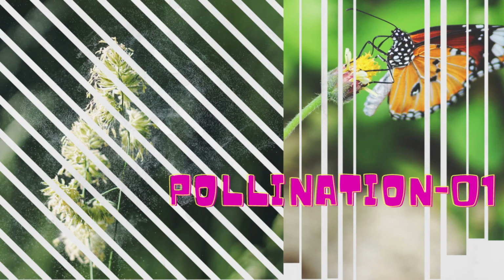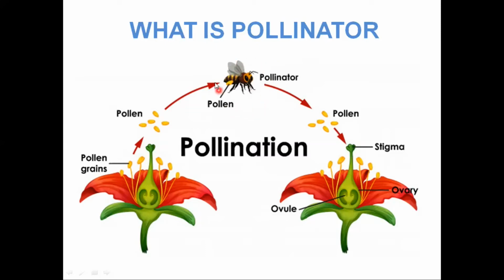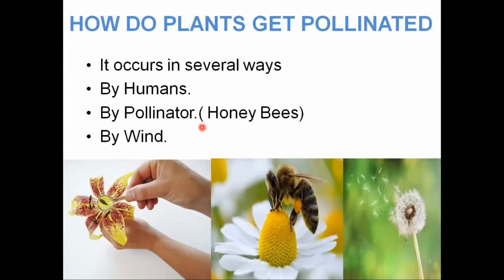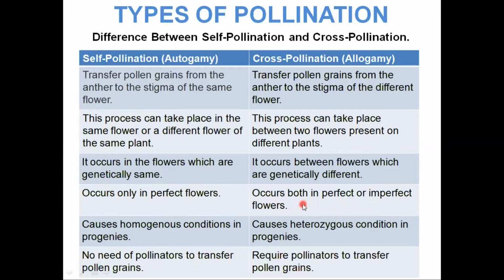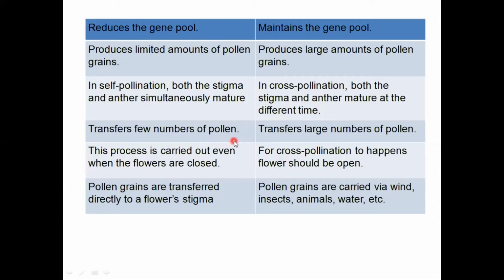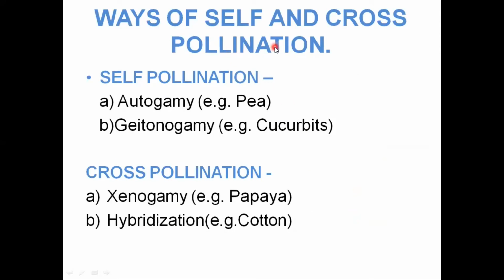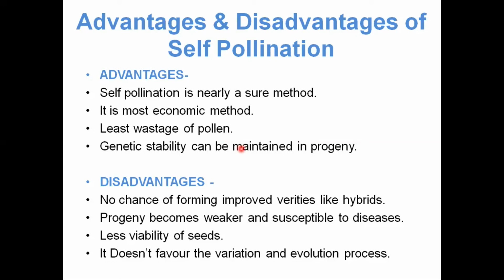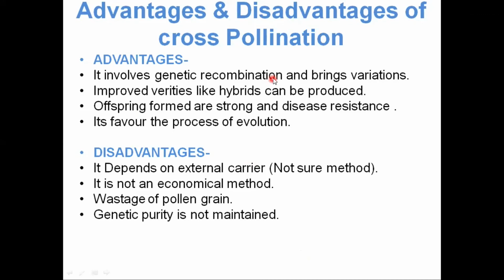Pollination part 01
Pollination part 01 and its Process